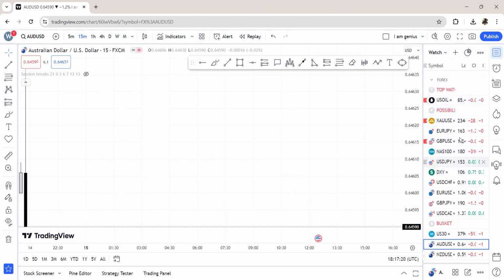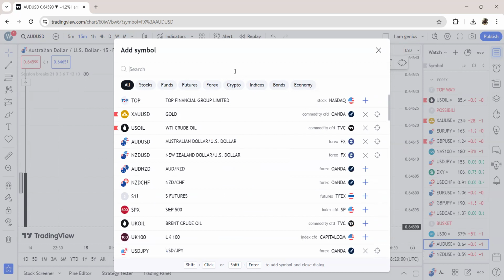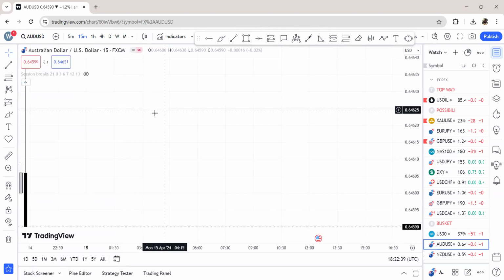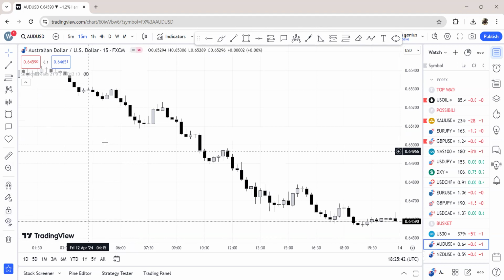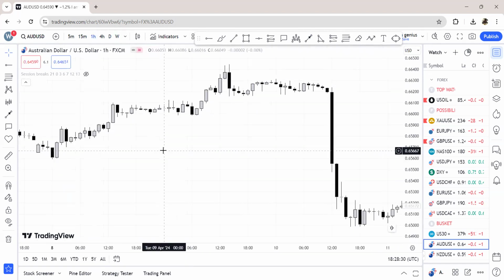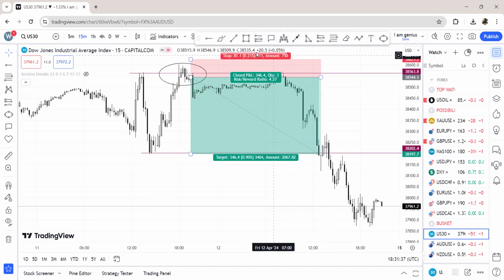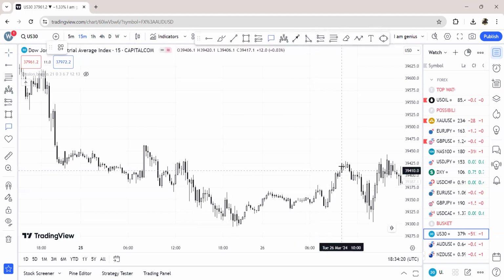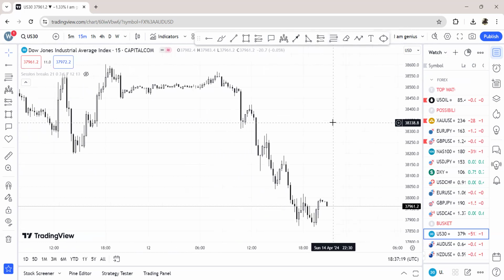Tradingview: A Comprehensive Guide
"Dive into the ultimate Tradingview tutorial and unlock the secrets to maximizing your trading potential! 📈 Whether you're a beginner or a seasoned trader, this video breaks down Tradingview's powerful features in simple, actionable steps. From chart analysis to custom indicators, we've got you covered. Say goodbye to confusion and hello to confidence in your trading strategy. Watch now and take your trading game to the next level! 💼💰 Tradingview TradingTips StockMarket"